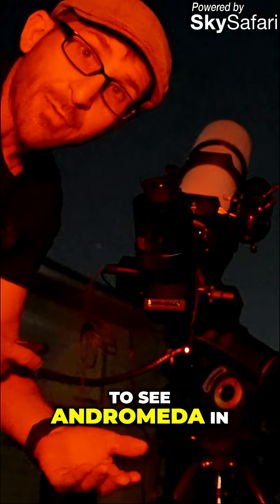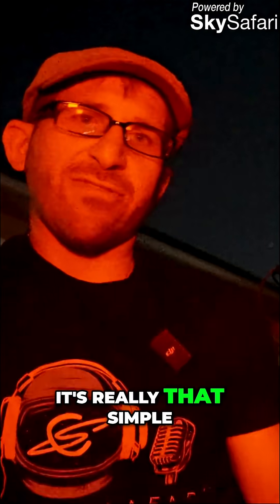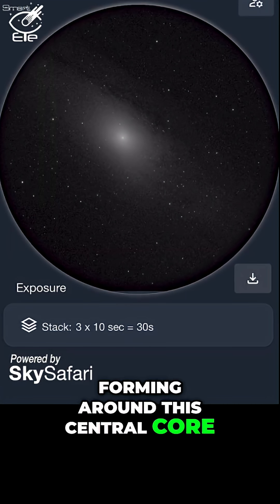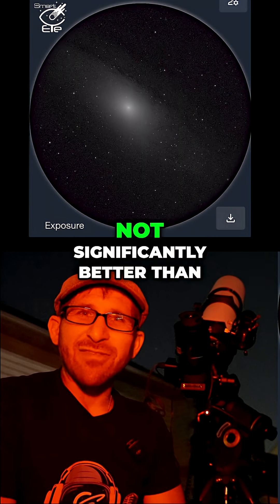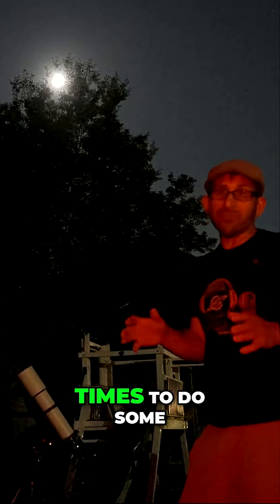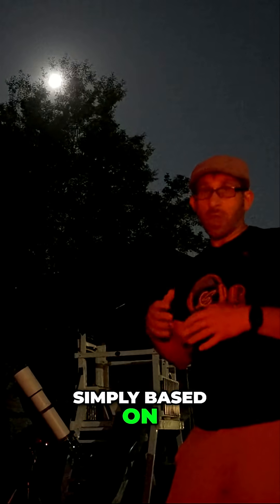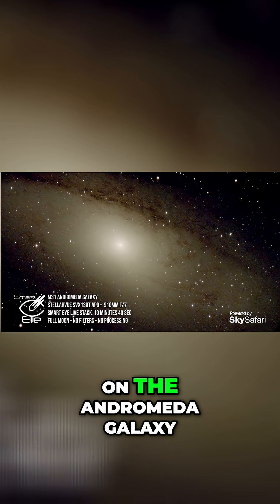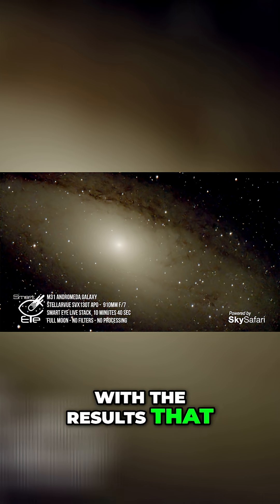Observe Andromeda Galaxy with SmartEye - Powered by SkySafari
Witnessing the Andromeda galaxy unfold in minutes with the Pegasus Astro SmartEye - Powered by SkySafari!

It's amazing what can be seen even under a full moon, even without filters. "Pretty cool" to watch space reveal its secrets in real time. Who else finds this incredible?

@cosmossafari on YouTube Instagram Facebook X TikTok